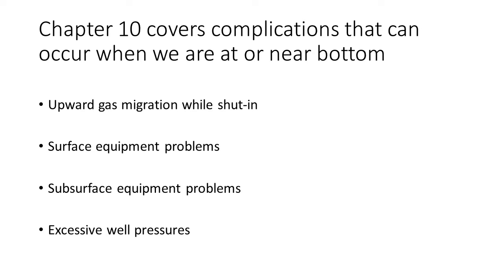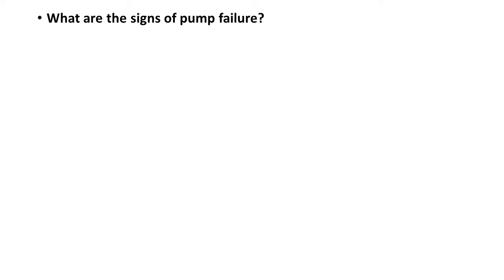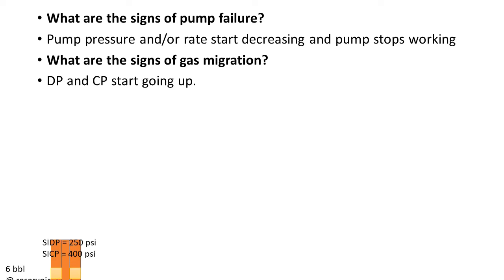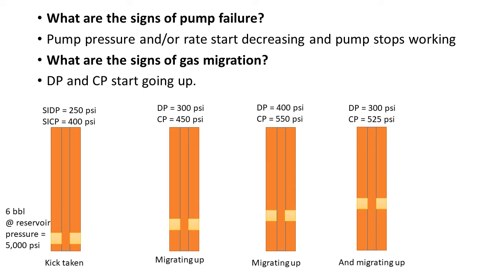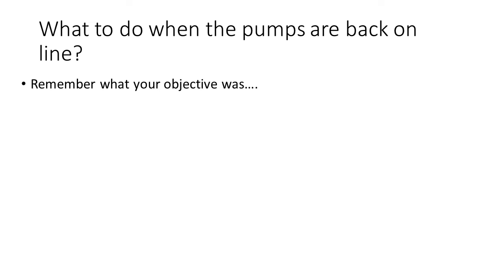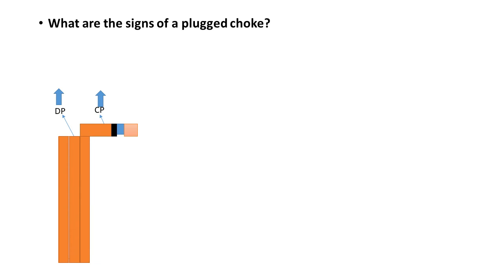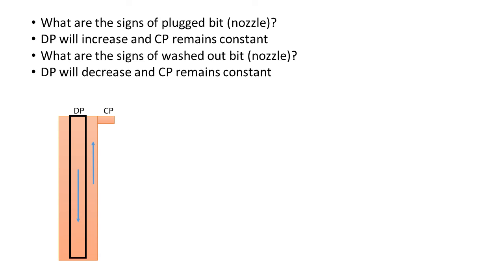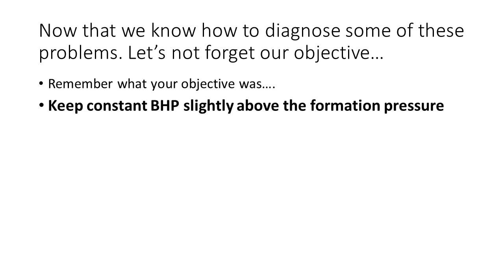Complications PETE 4060 Week 11 2020 part 1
PETE 4060 Week 11 part 1